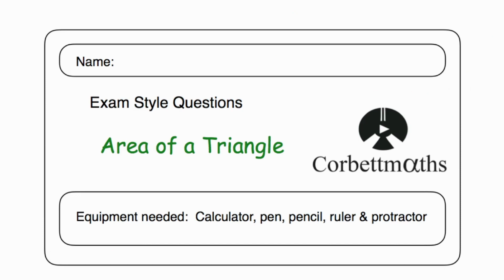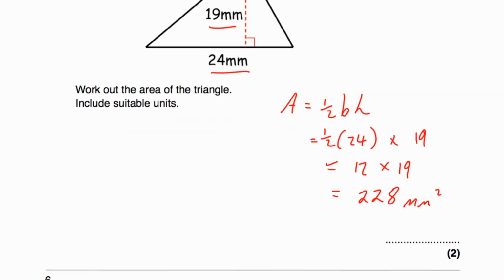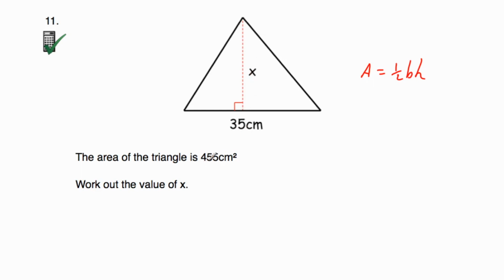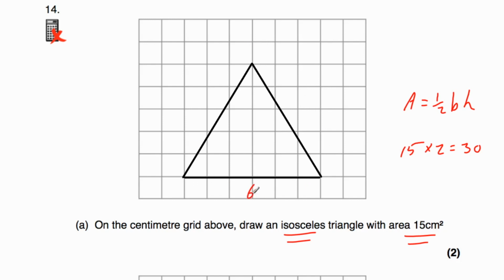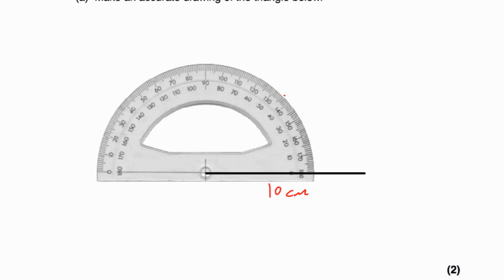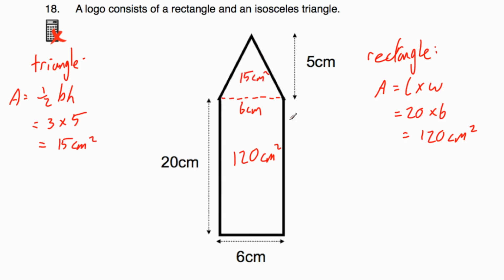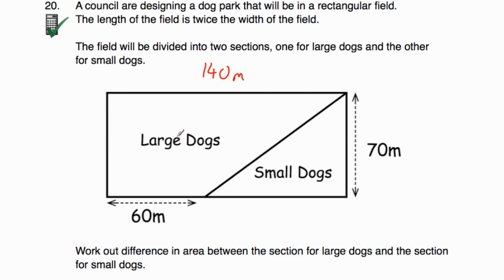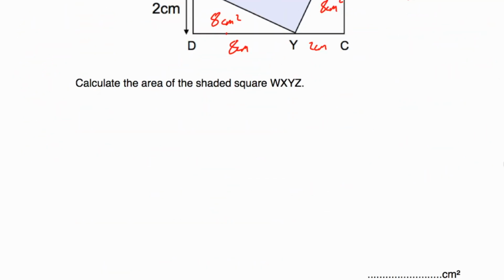Area of a Triangle Answers - Corbettmaths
The video solutions to the Corbettmaths Practice Questions on the Area of a Triangle.

00:00 - Intro
00:23 - Question 1
01:17 - Question 2
02:15 - Question 3
03:57 - Question 4
04:47 - Question 5
05:36 - Question 6
06:14 - Question 7
07:09 - Question 8
07:52 - Question 9
09:16 - Question 10
10:22 - Question 11
11:25 - Question 12
13:09 - Question 13
14:44 - Question 14
18:30 - Question 15
20:03 - Question 16
23:31 - Question 17
25:18 - Question 18
26:52 - Question 19
30:39 - Question 20
34:22 - Question 21
37:05 - Summary